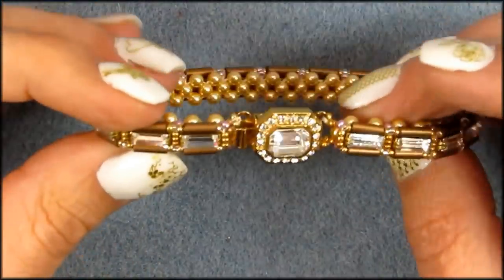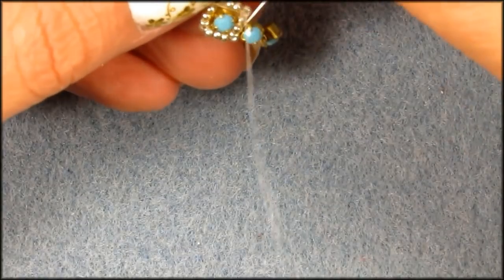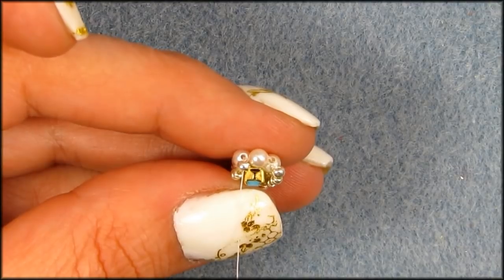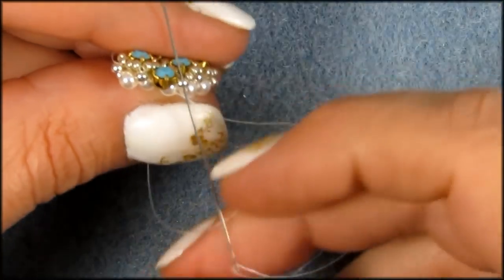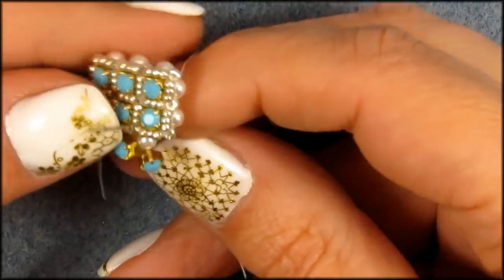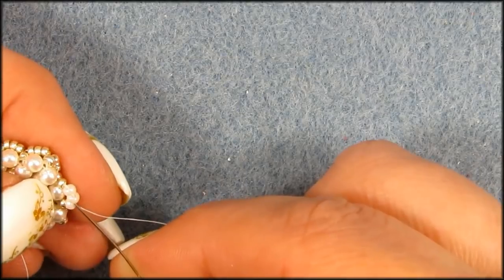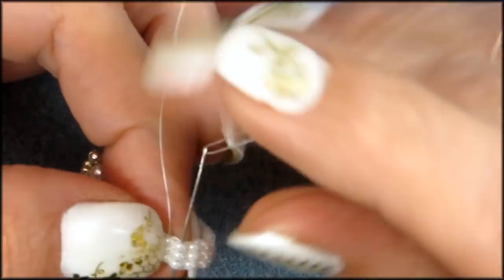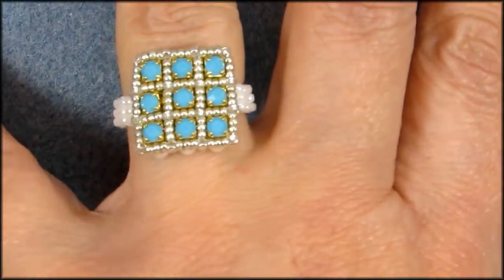Giffany's cup chain ring beading tutorial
Material list used:
Cupchain 3mm turquoise
3mm White Swarovski pearls
11/0 Miyuki seedbeads silver Galvanised 11-1051
11/0 Miyuki seedbeads Antique Ivory Pearl Ceylon 11-0592
15/0 Miyuki seedbeads silver Galvanised  duracoat 15-4201
15/0 Miyuki seedbeads silverlined 15-0001
Berkley's fireline 0.13mm
John James needle size 10